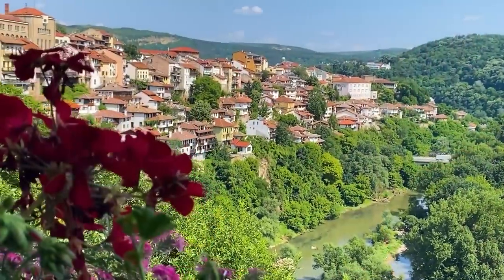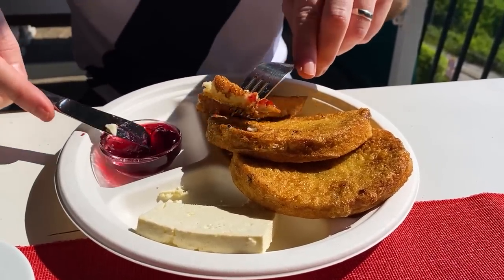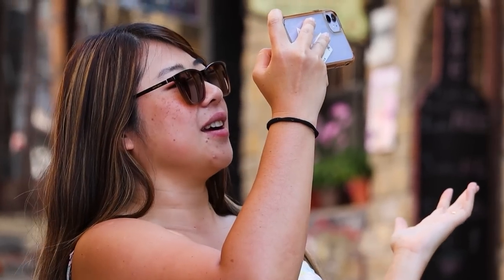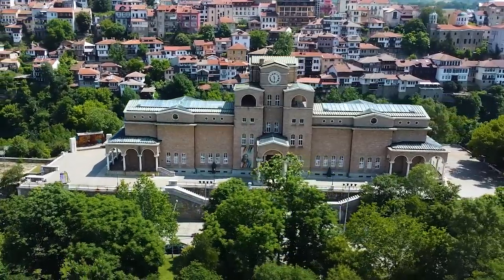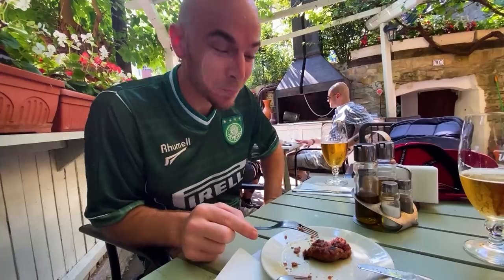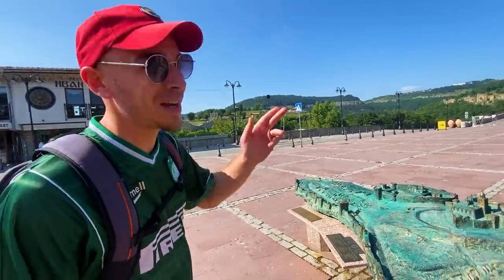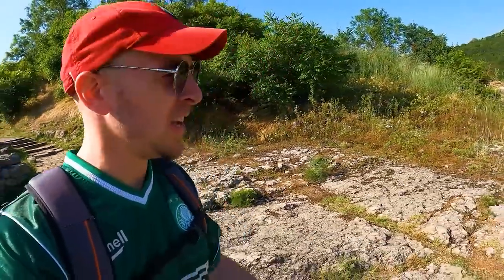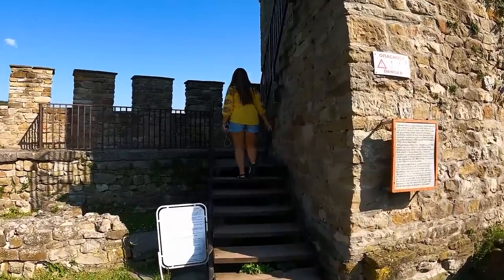I fell in love with THIS city in Bulgaria ❤️🇧🇬 VELIKO TARNOVO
Check out our first impressions of Veliko Tarnovo, Bulgaria. Europe's hidden gem!
This must be one of the best European destination in 2023.
Bulgaria is truly an underrated European countries.

TIMESTAMPS:
00:00 - Backpackers paradise? Introducing Verniko Ternovo
4:06 - Everybody hates taxes feat. Asen Brothers (Second Bulgarian Empire)
7:59 - Friendly locals and incredible history Tsarevets Fort
15:04 - Is this Romanian or Bulgarian?

Music in the video:
Watch:

 • Daydream — Land o...
Watch:

 • We Were Young — V...
Watch:

 • Long Journey — Za...